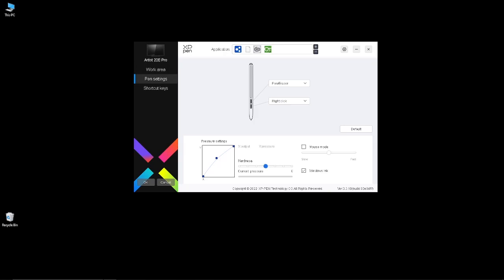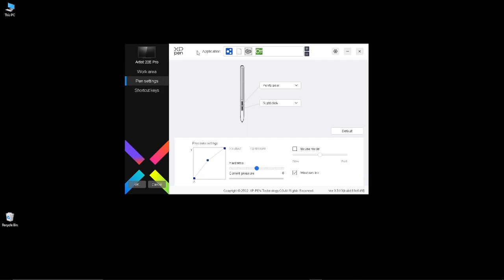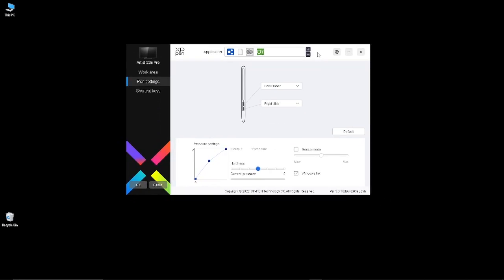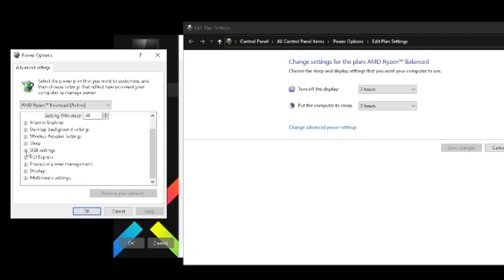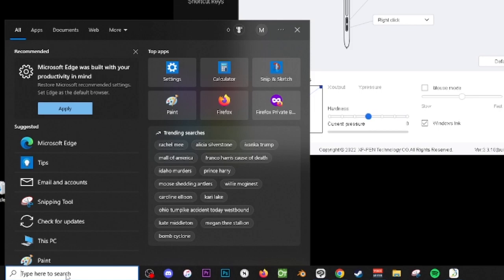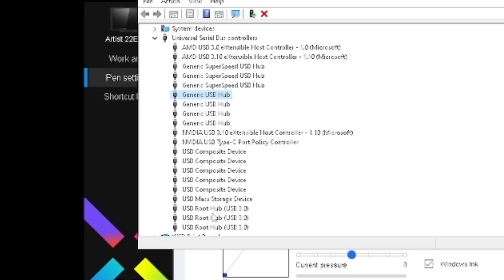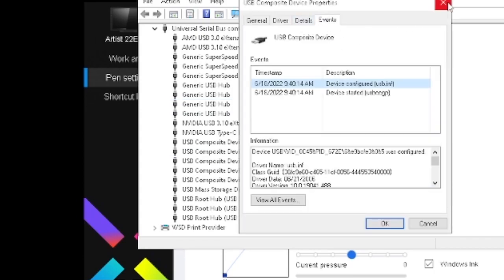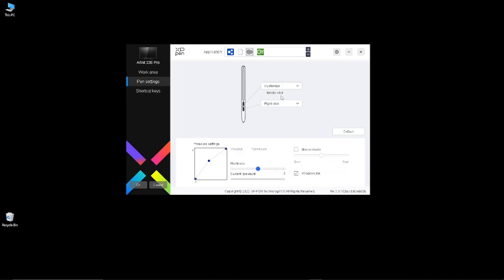XP-PEN tablets disconnecting issues (no longer works) - USB - Windows 10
Sharing a possible solustion to a disconnecting XP-PEN tablet on Windows 10.